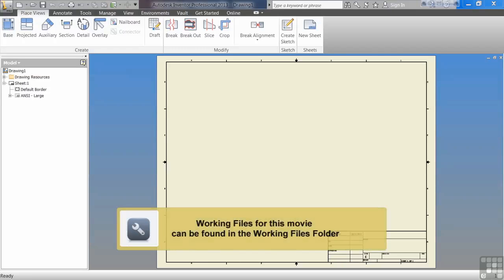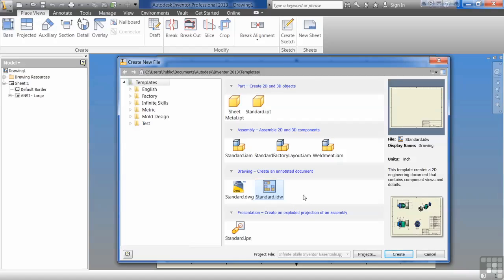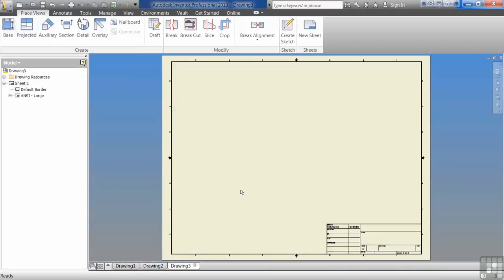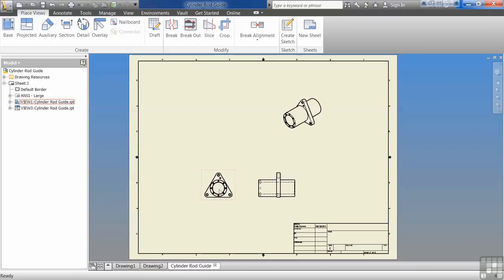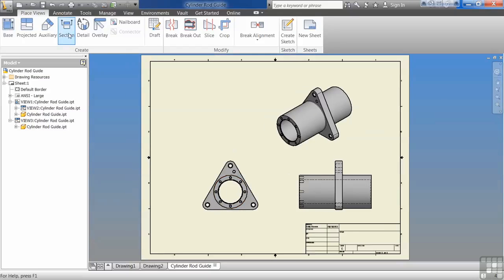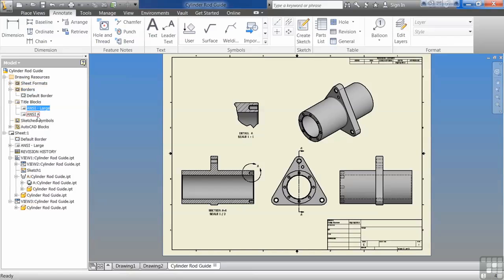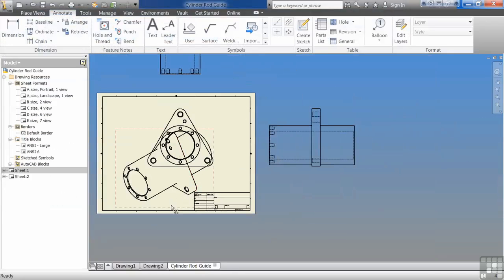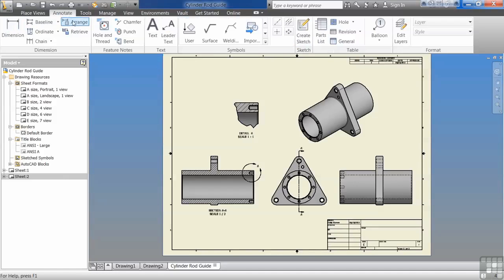1002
Inventor Professional